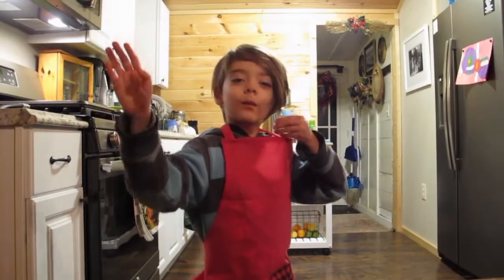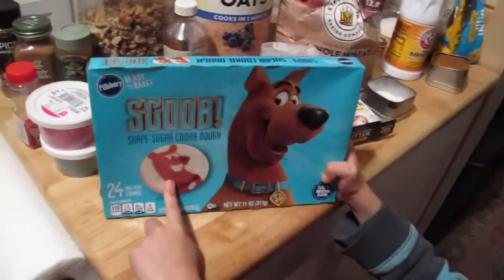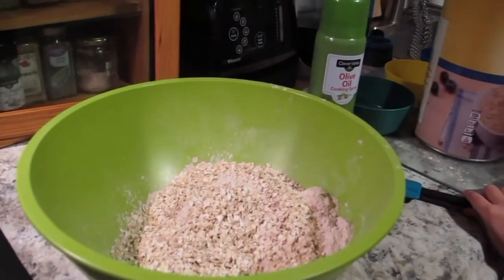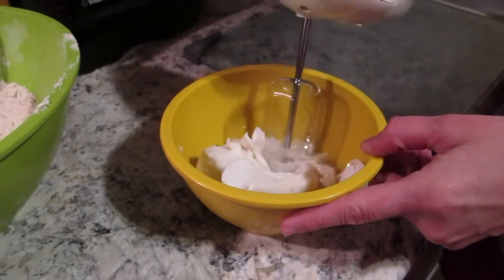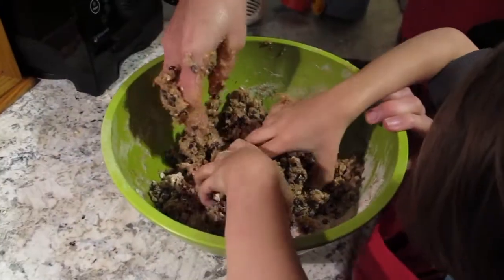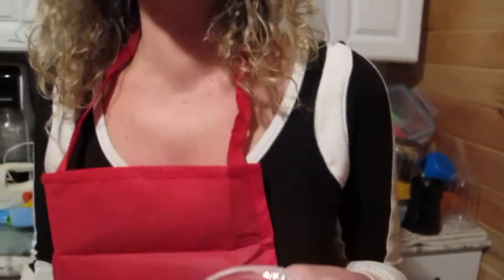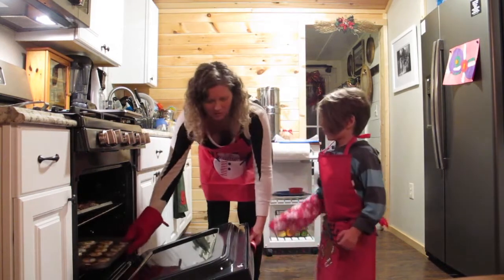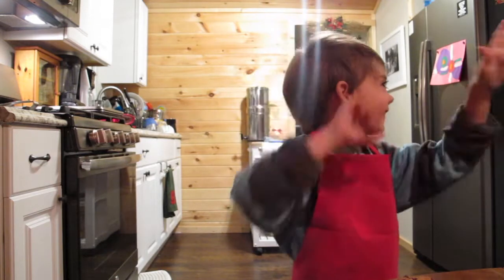Amazing Cookies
Alden & Mommy make Christmas cookies at the cabin!

Grandma Jan's Chocolate Chip Oatmeal Cookie Recipe:
*Preheat Oven to 350 degrees
*Spray Baking Sheet with Olive Oil

1 1/2 C. Whole Wheat Flour
2 C. Quick Cook Oatmeal
3/4 C. Organic Sugar
3/4 C. Brown Sugar
3/4 Tsp. Baking Soda
1 Tsp. Salt
1 Tsp. Cinnamon
1 Tsp. Nutmeg
1 Tsp. Clove
1 Tsp. All Spice

*Creme butter & Add unbeaten Eggs; One at a time (If Vegan, add the 3 Tbsp. water now) Mix in Vanilla1 C. Butter (We use Miyoko's vegan butter)
2 Eggs (or substitute 2 Tbsp. Flax meal & 2 Tbsp. water)
1 Tsp. Hot Water
1 Tsp. Vanilla Extract

*Add Chocolate Chips and Raisins. Mix wet and dry ingredients.
1 C. Dark Chocolate Chips
1 C. Raisins

*Scoop a Teaspoon of Cookie Batter; Top with Walnut (optional)
*Bake for 15 mins per sheet; or until browned